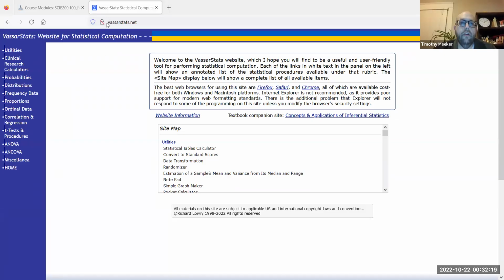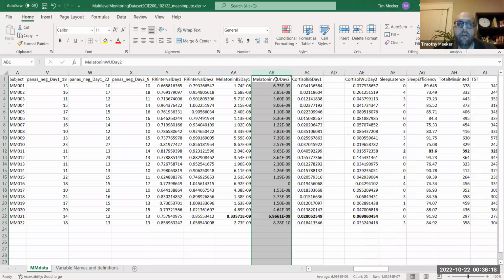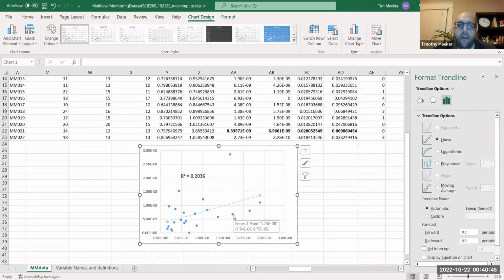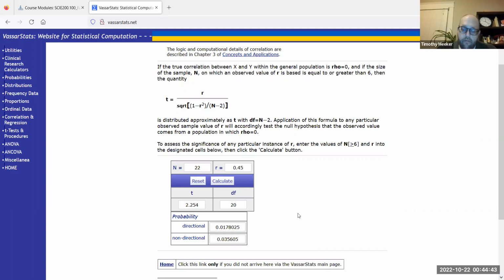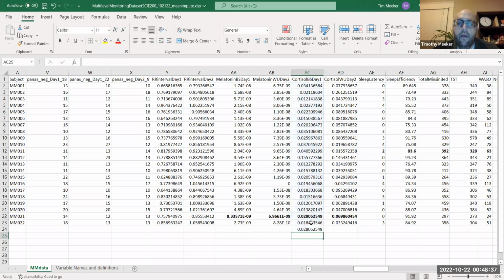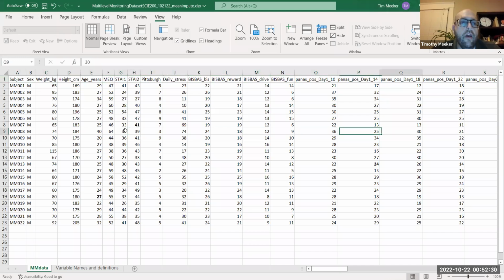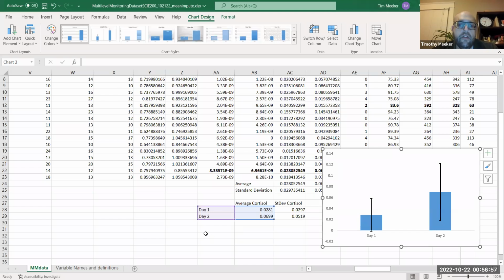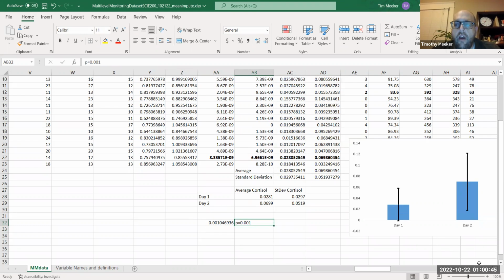Using Excel and VassarStats for Simple Statistics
In this tutorial I present how I use free software and websites for simple statistics and making simple graphs. This is a tutorial I made for my SCIE-200 class at Morgan State University. Ideas expressed in this video are expressly my own.